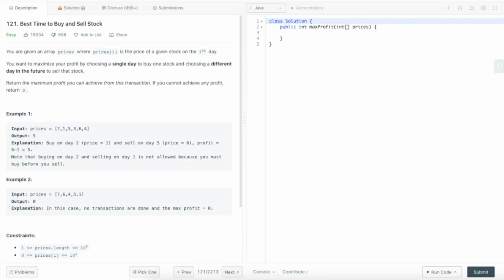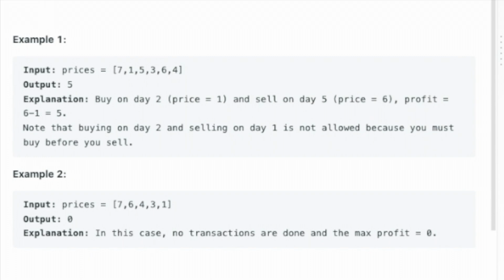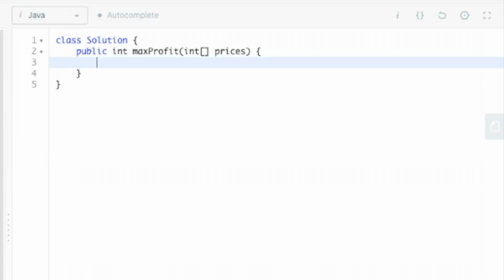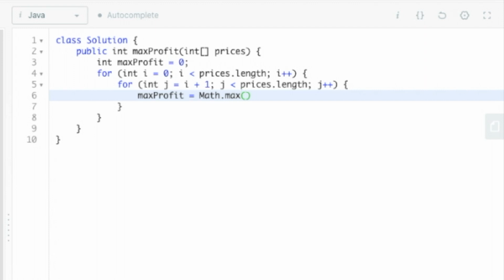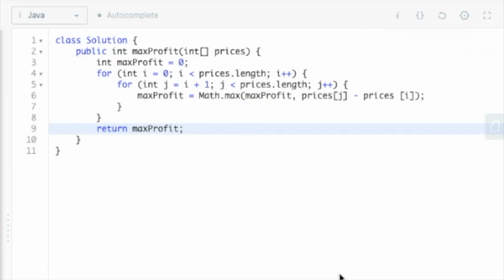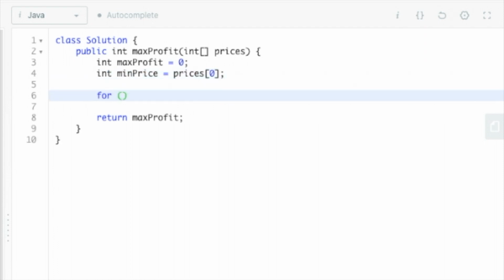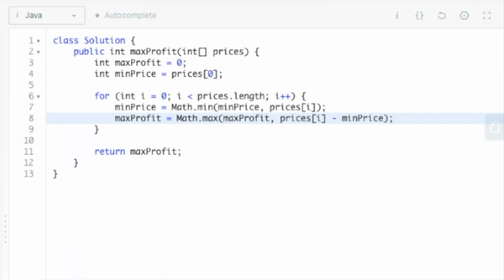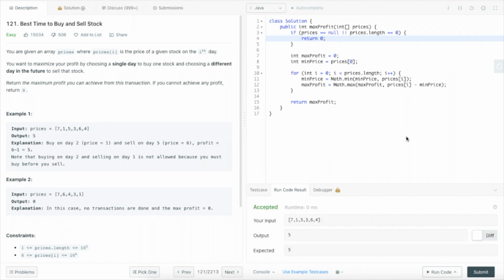Day 2 | Best Time to Buy and Sell Stock | Blind 75 Challenge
Welcome back for Day 2 of The Blind 75 Challenge where we're solving 75 LeetCode questions from the Blind 75 list in 75 days.

Today we're tackling The Bets Time to Buy and Sell Stock. I'm going to run through a brute force solution and then show how we can make our algorithm more efficient with a more optimal solution. Also, don't forget those edge cases where the stock might be empty or null altogether!